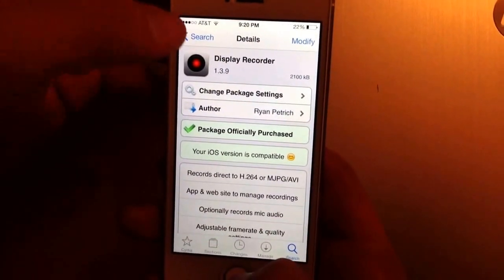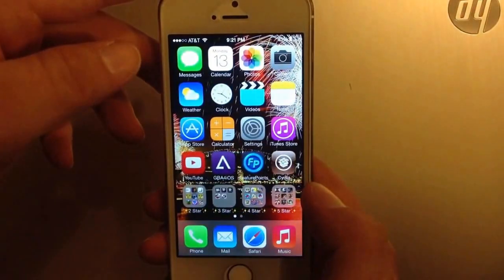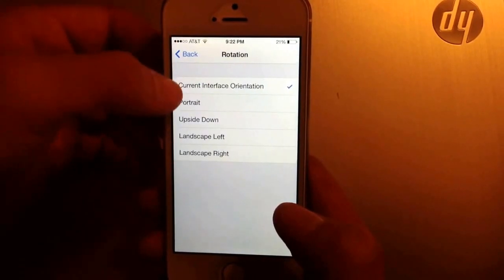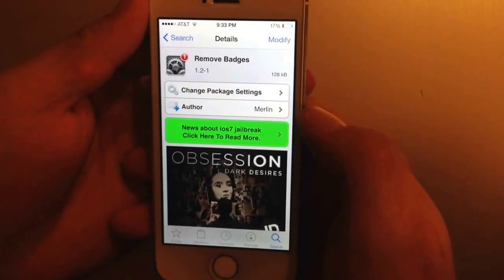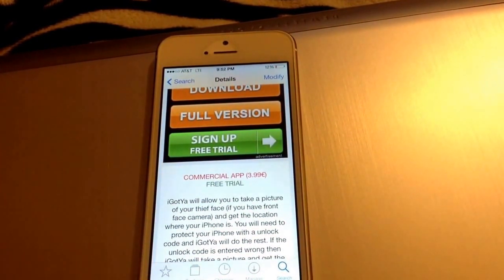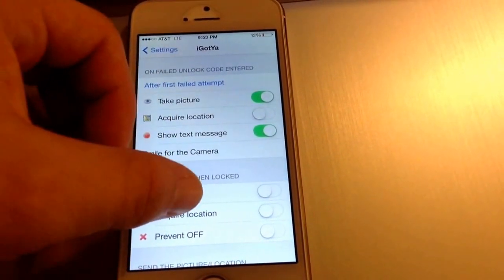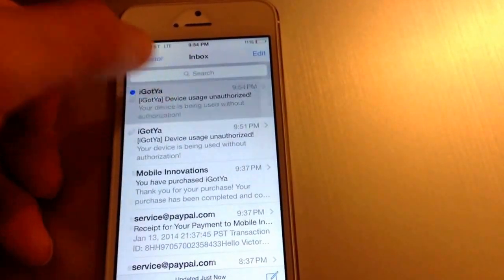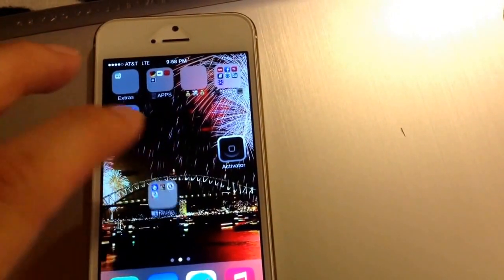Top 5 Cydia Tweaks Compatible with IOS 7 Part 5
Another top 5 Cydia Tweaks!

1. Display Recorder
2. Nitrous
3. Remove Badges
4. I got ya
5. Gridlock 2.0